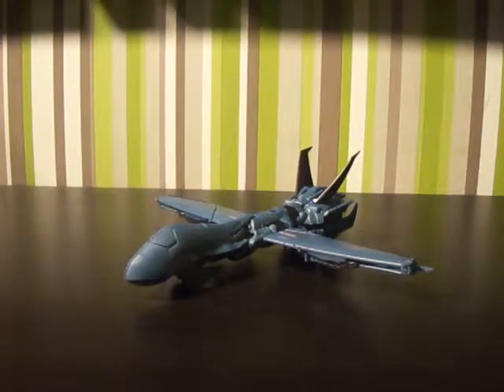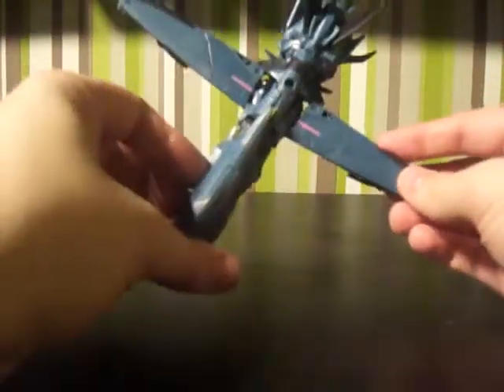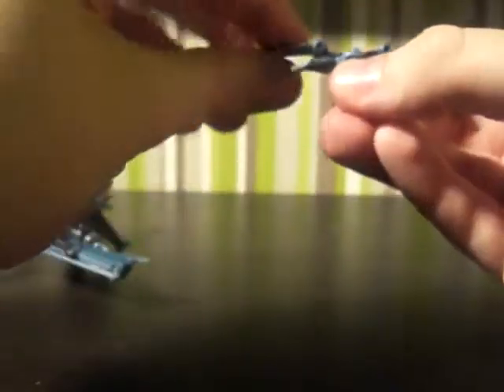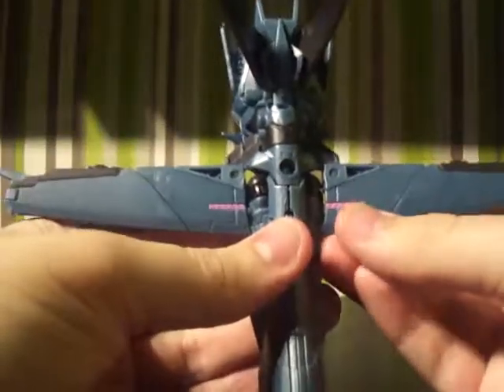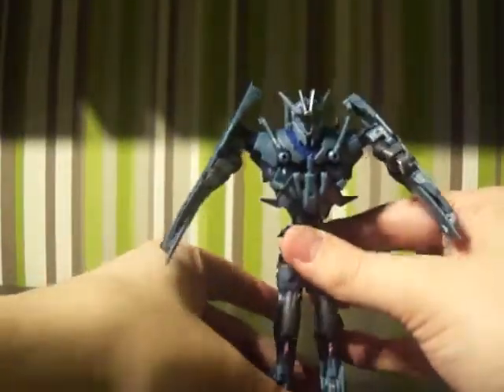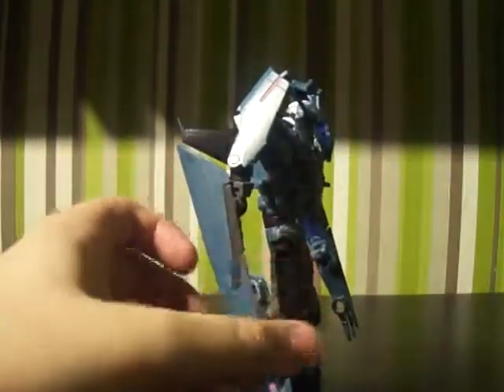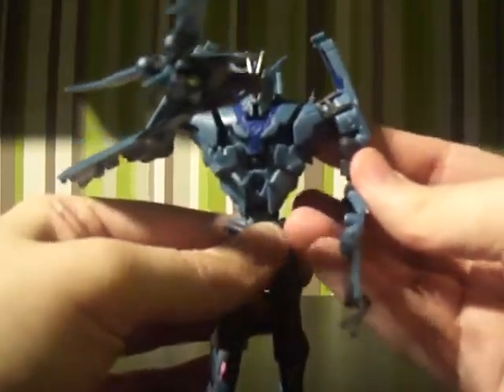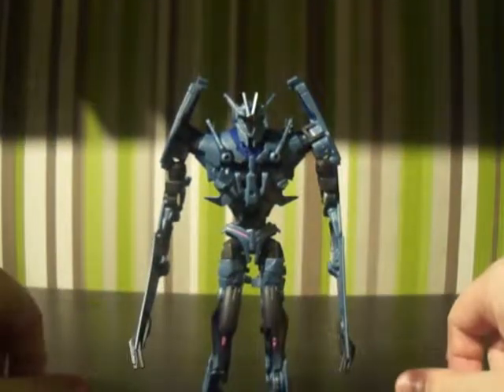Transformers Prime RID Deluxe Soundwave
In this video we take a look at the Transformers Prime line of Deluxes and discuss the ups and downs for the RID Deluxe Soundwave.
Make sure to check out the other videos and playlists on the channel.